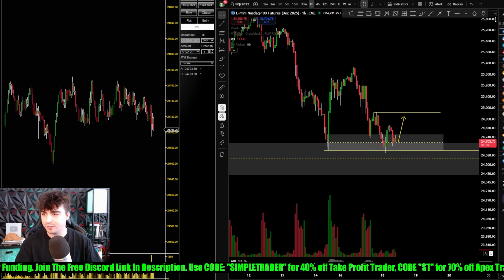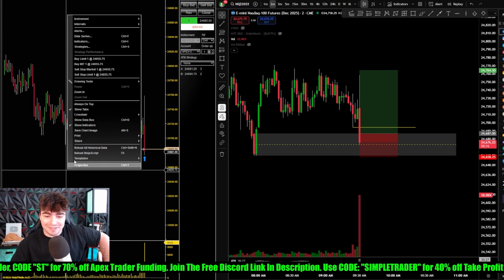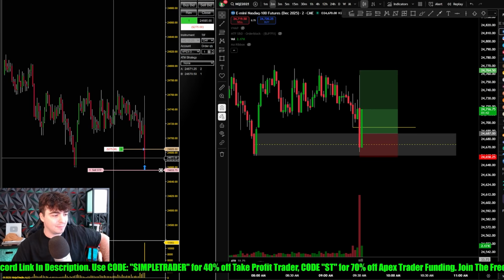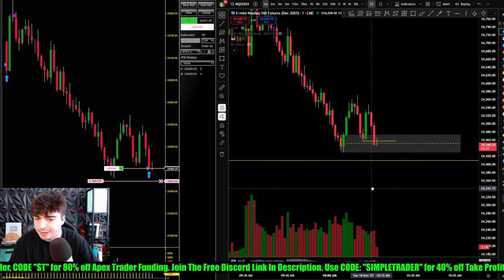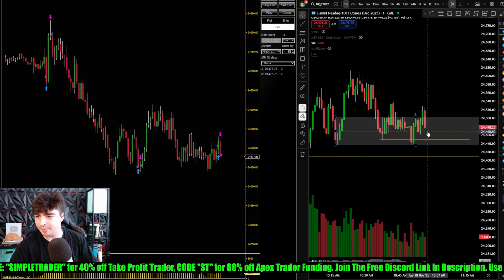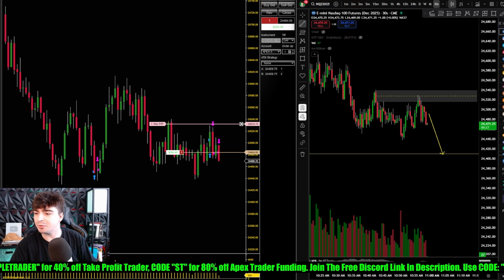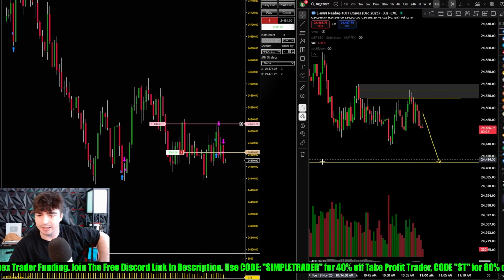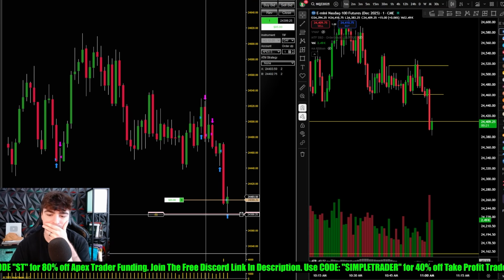How I BOTTOM TICK NQ Daily (Road To $1 Billion)